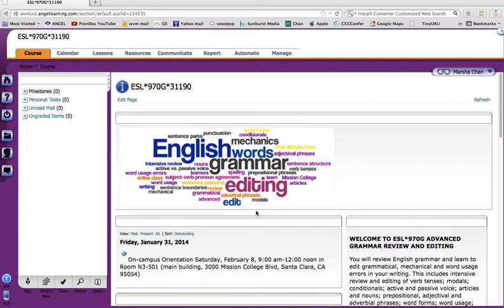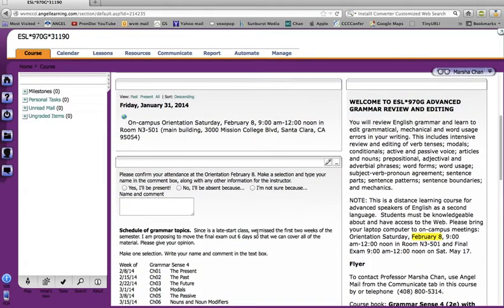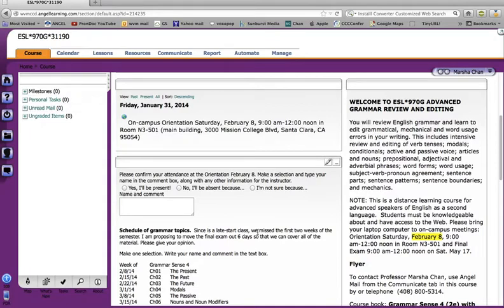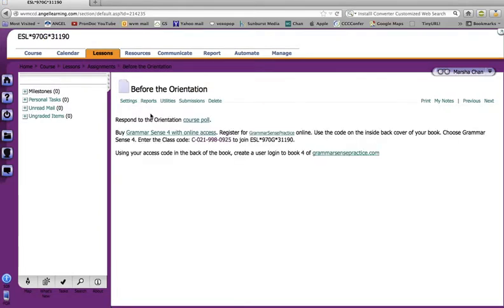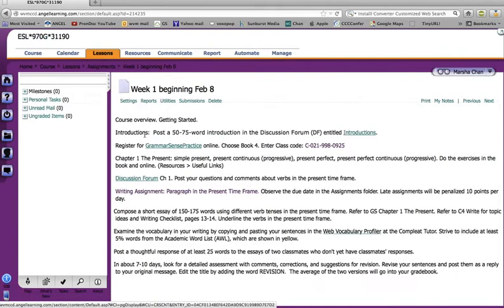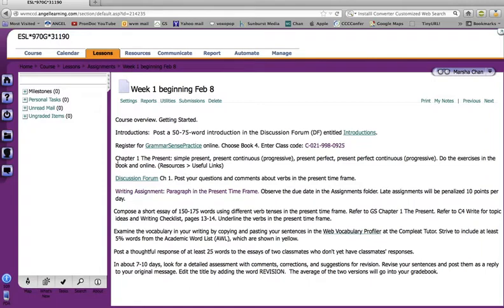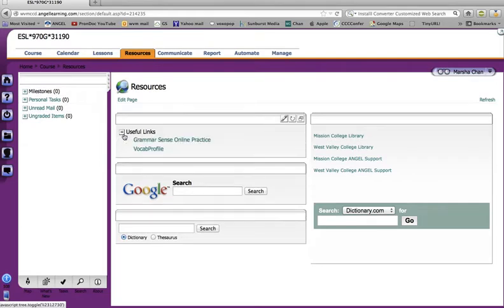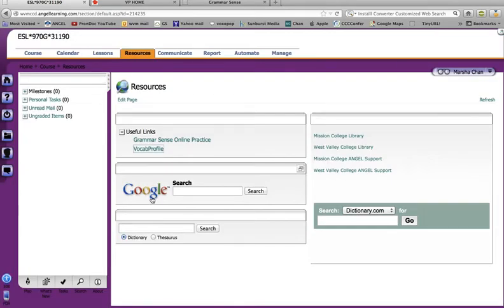ESL 970G Angel intro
Introduction to Marsha Chan's online course ESL 970G Advanced Grammar and Editing in the AngelLearning Management System (Angel)